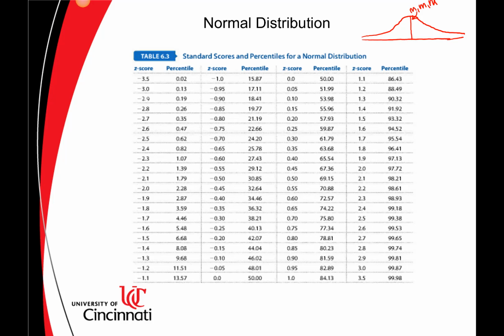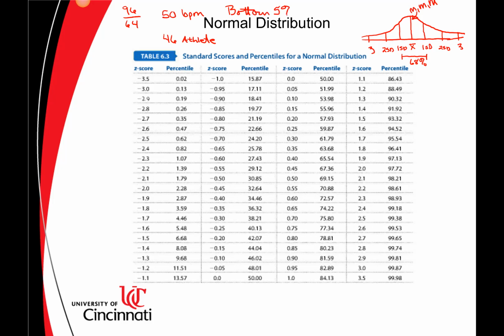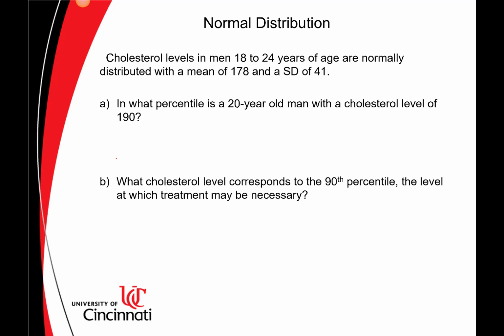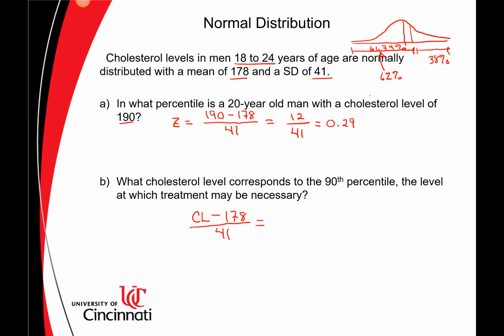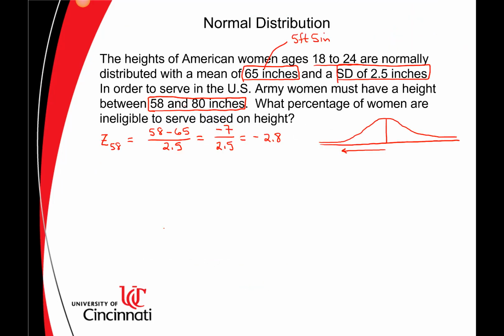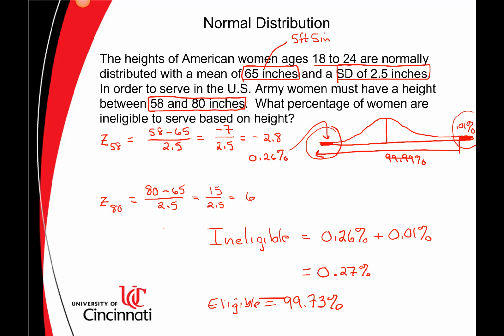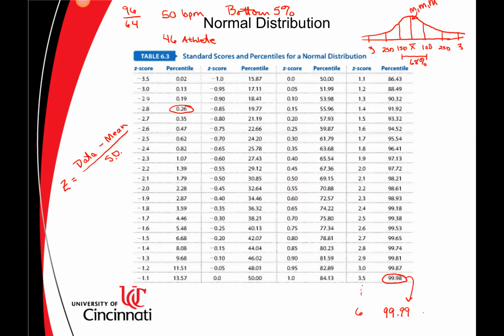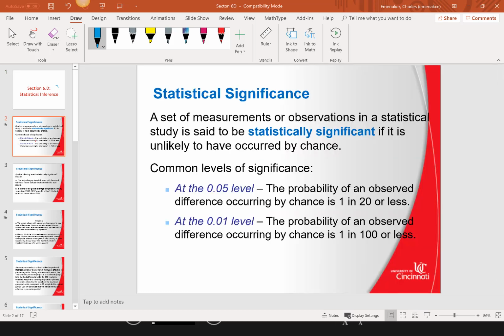Nov 15 10 AM Movie